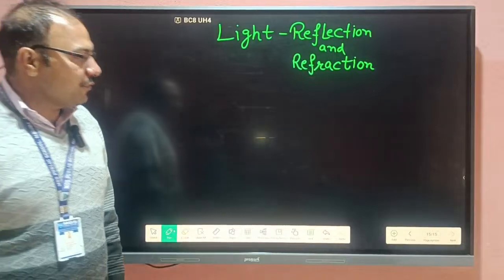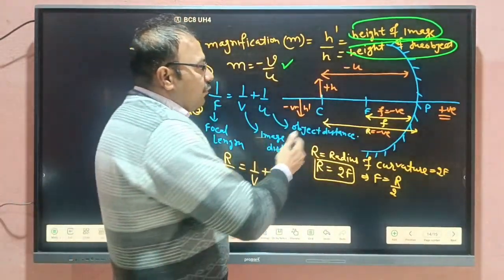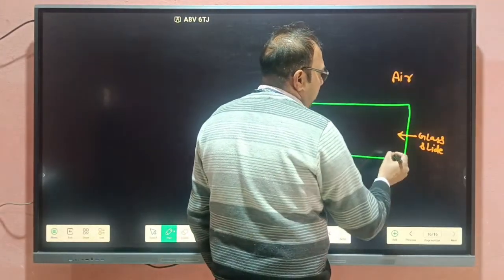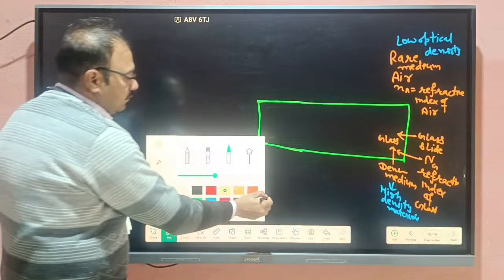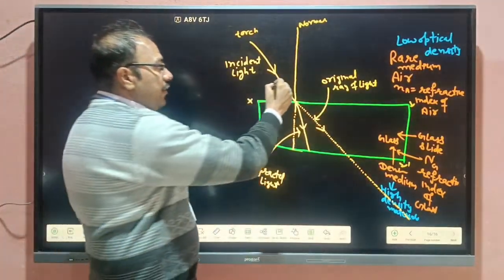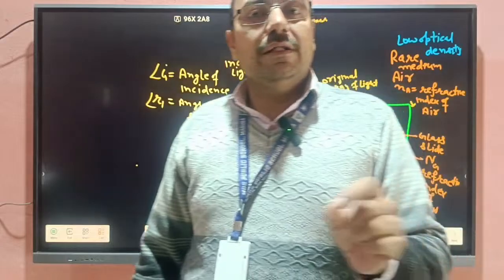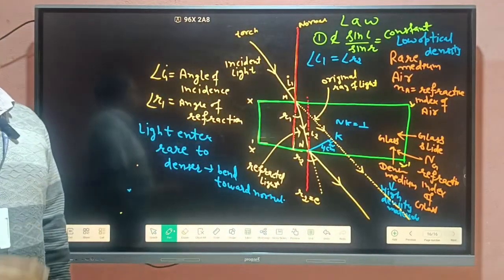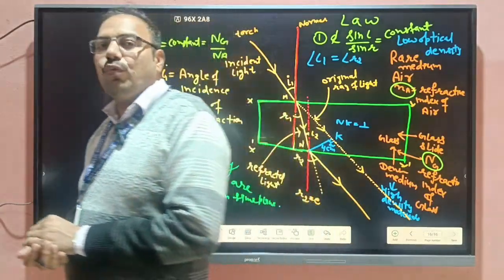Light - Reflection and Refraction | Class 10th Science | Ch-9 | MDS Madina | CBSE